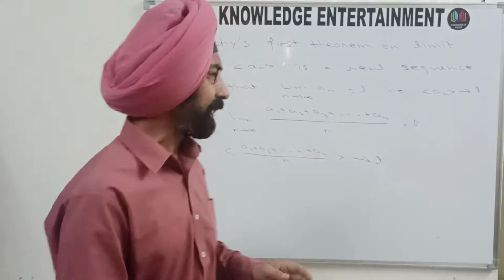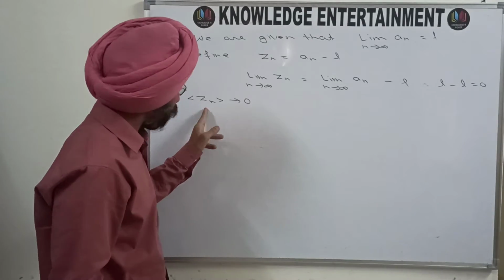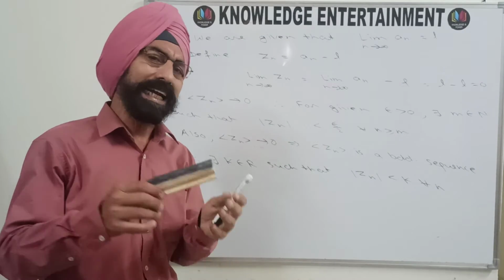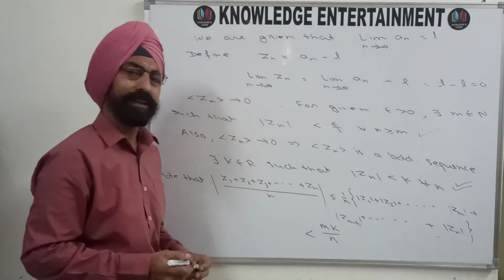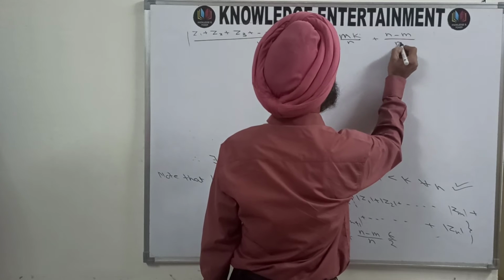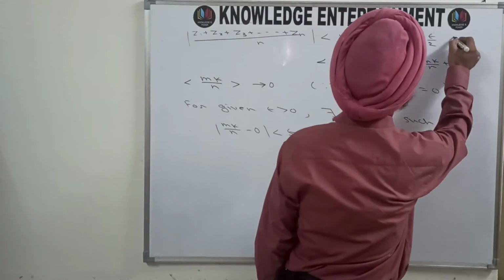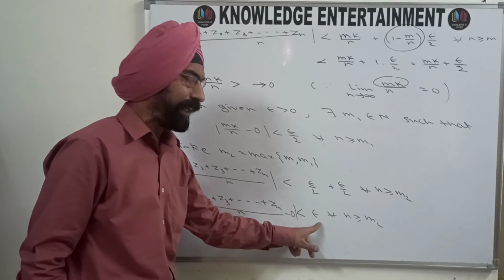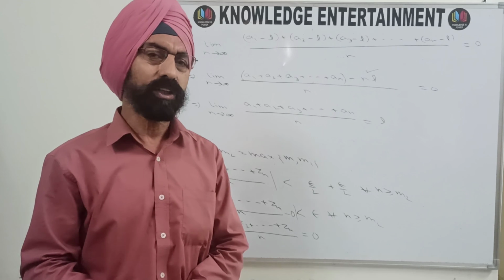Cauchy's First Theorem on Limits